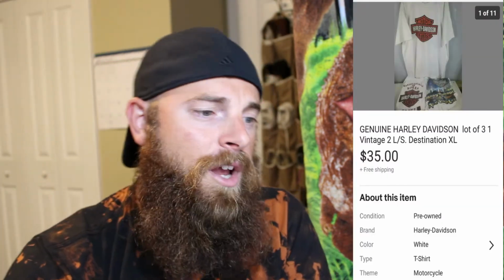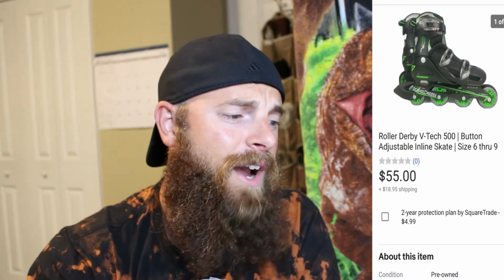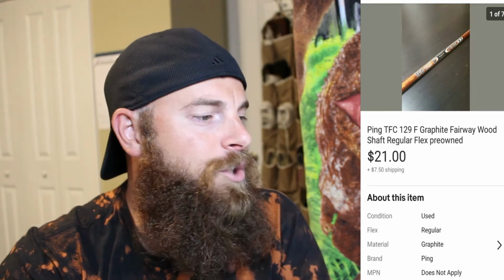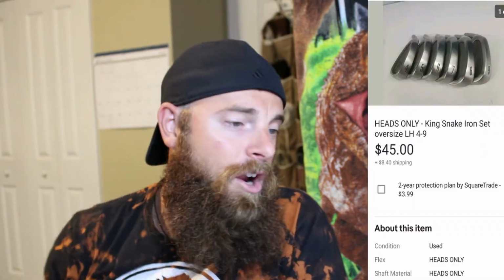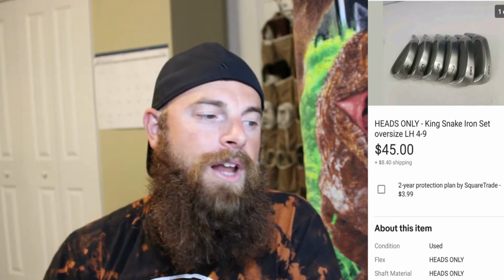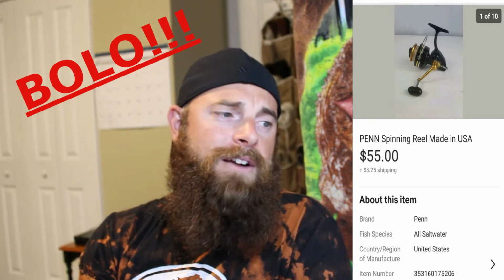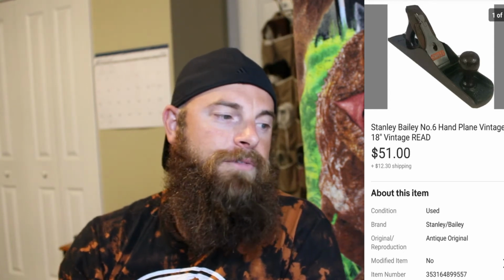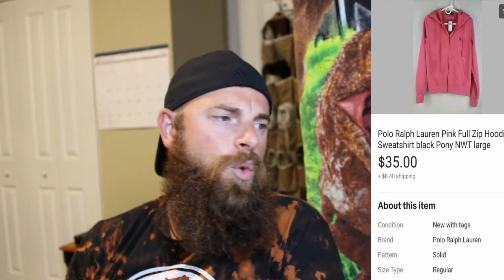Items selling on EBAY for $20 or more!!!!! Full time reseller!